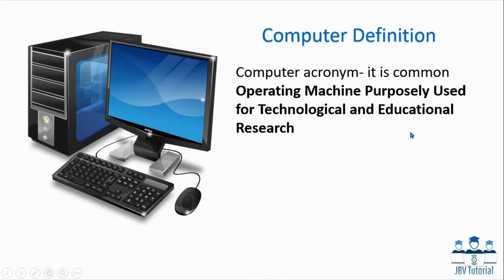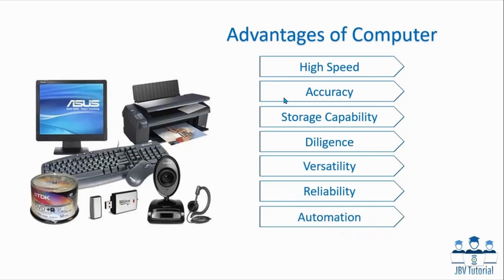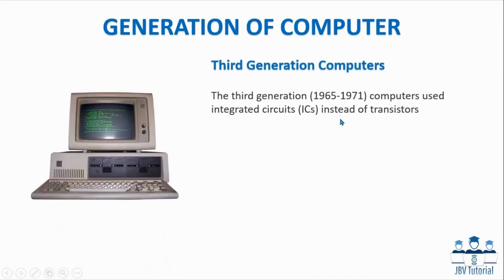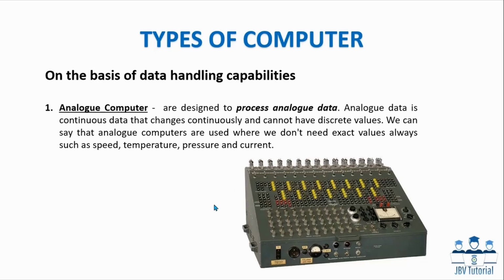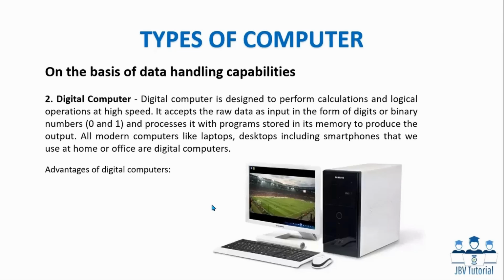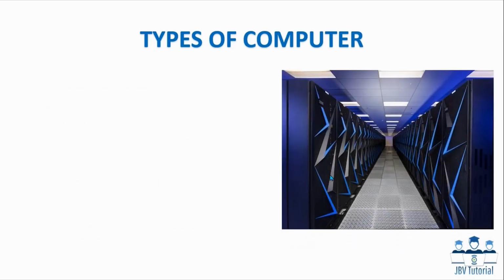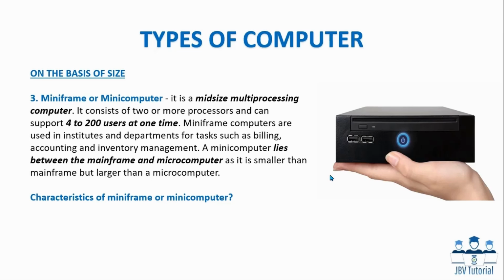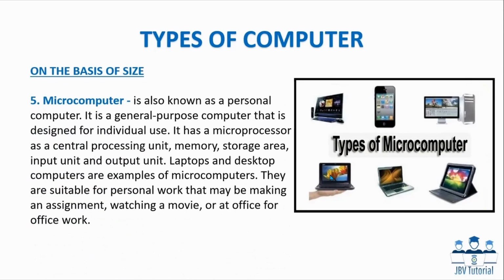Computer Fundamentals Part 1 - Definition, History, Generation and Types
Computer Fundamentals
In this video you will be learning the Computer fundamentals, the highlights of this video we will be covering the Computer Definition as well as the history, the Generation of the Computers, and finally the Types of the Computers.